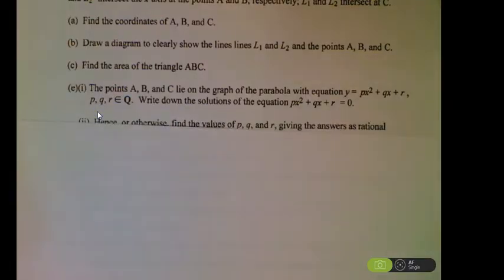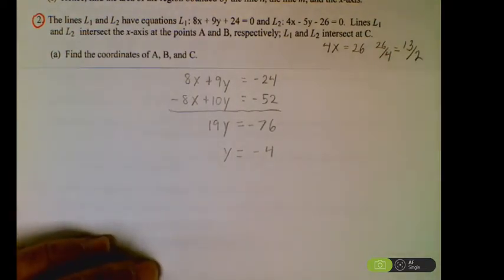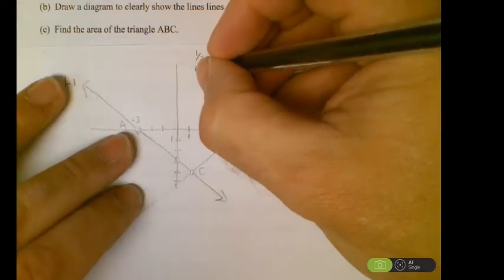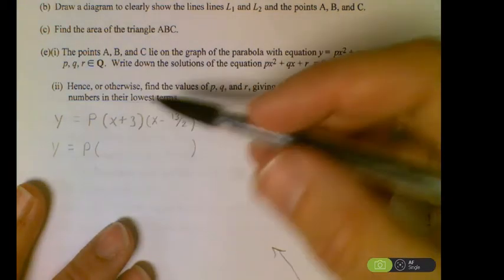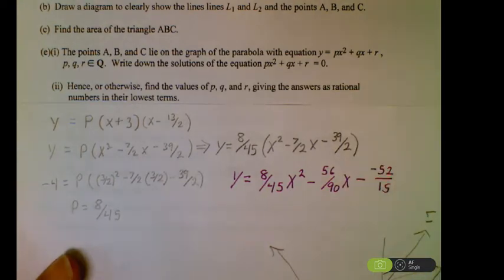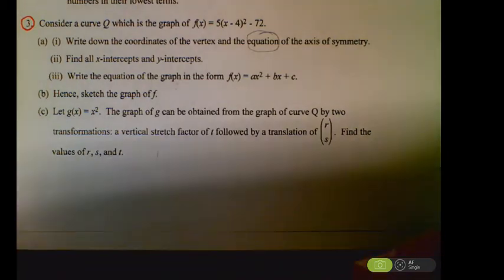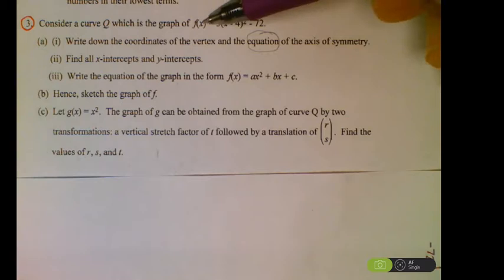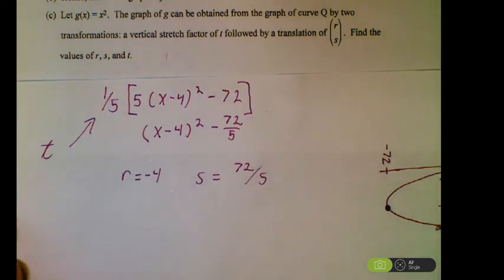ch 2 wrksht B